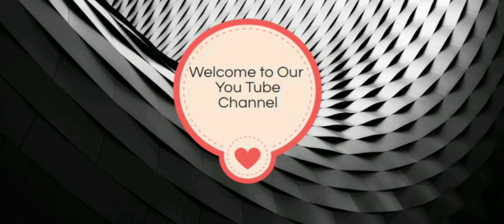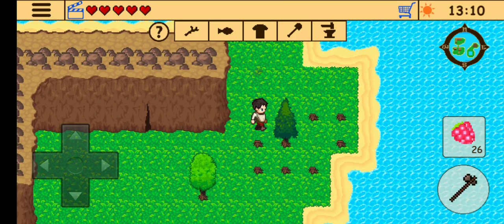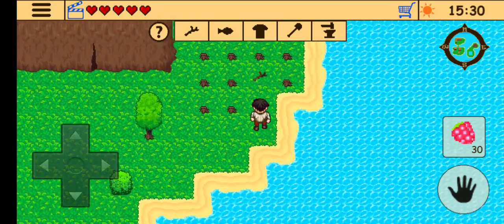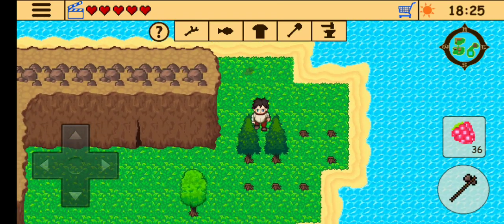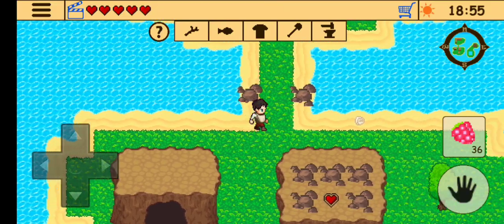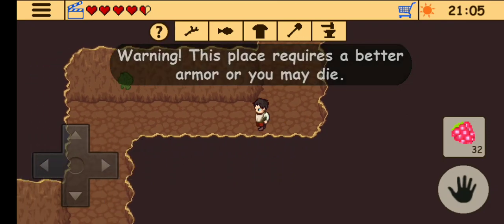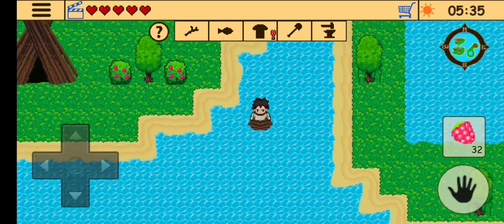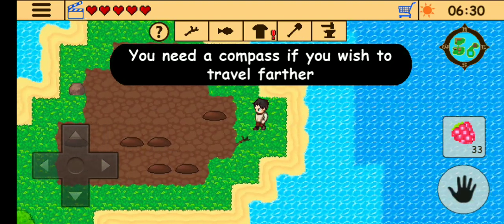Survival RPG- Lost Treasure Adventure retro 2d | How to craft canoe? | How to sail?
A simple walkthrough of the game Survival RPG- Lost Treasure Adventure retro 2d.

Crafting canoe and sailing is shown in the video. The ingredients or items required is also explained.

Also Watch:

Post your queries in the comments section below.

Thanks again!